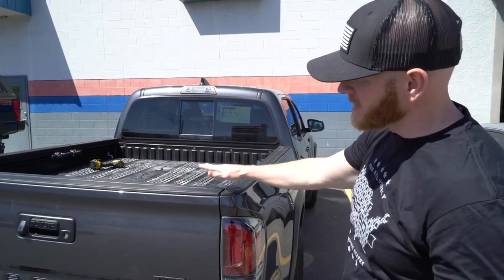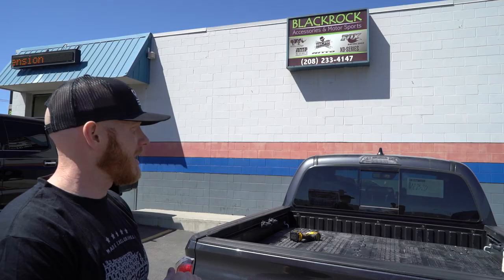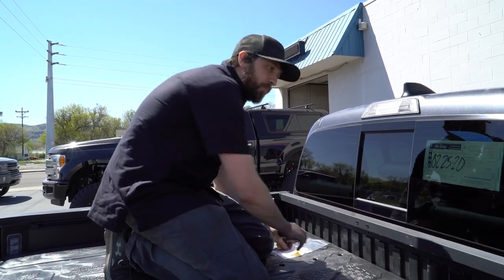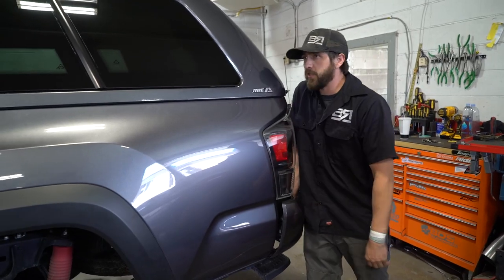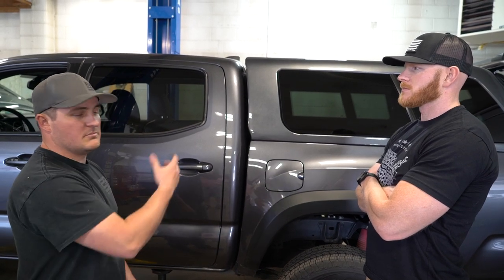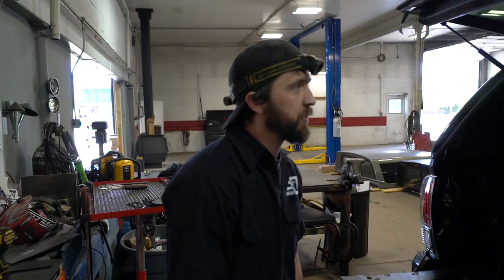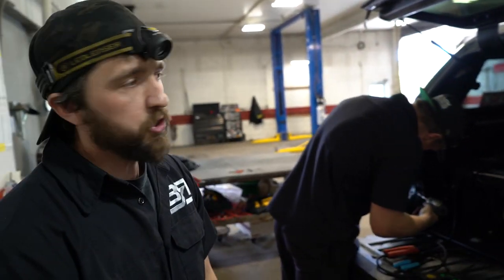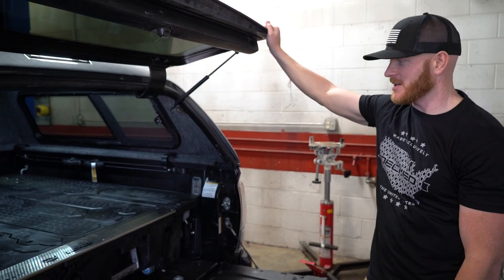ARE Z Series Camper Shell Install on Erik's 2020 Tacoma Pro | PART 3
This week Erik gets his ARE Z Series camper shell installed at Blackrock in Pocatello, Idaho. Many have noticed the limited bed space of the Tacoma Pro due to the Decked Bed Storage System. This shell will be used to counter that lost space and will be important to keep expensive hunting gear out of the elements and from getting stolen.

Contact the fantastic Phil Meador Toyota Team in Pocatello, ID to purchase your next vehicle:

Address: 1855 Flandro Drive Pocatello, ID 83202